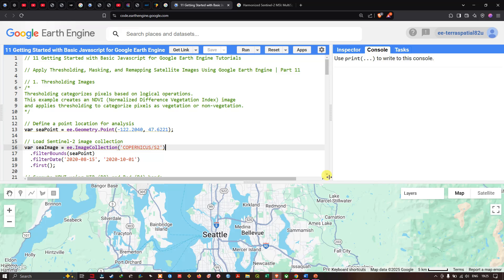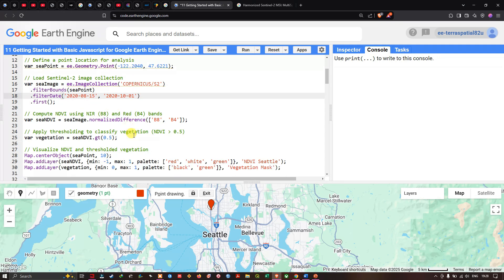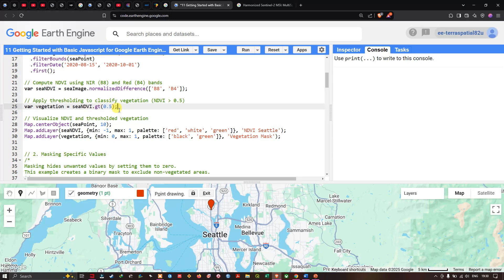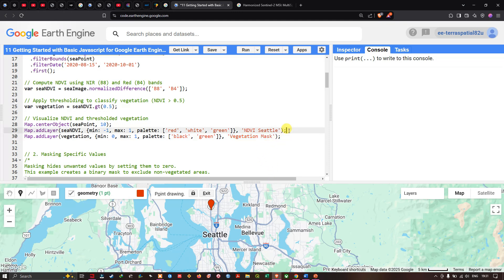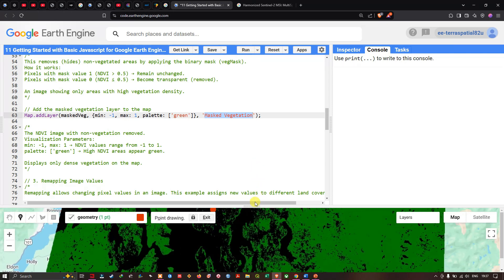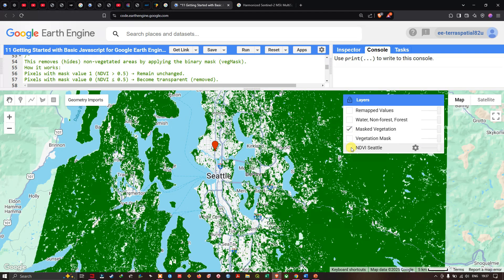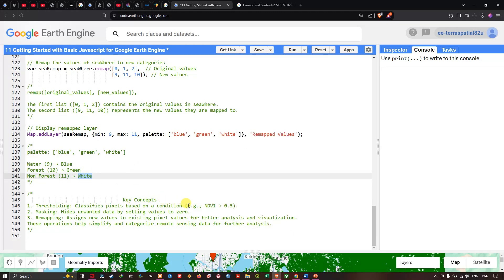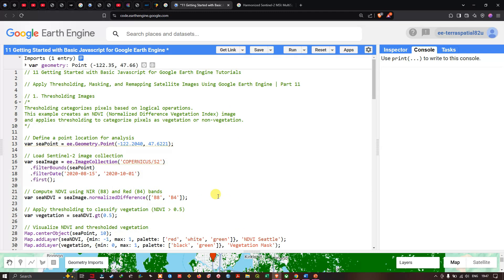Apply Thresholding, Masking, and Remapping Satellite Images Using Google Earth Engine | Part 11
In this tutorial, we’ll dive into Thresholding, Masking, and Remapping techniques in Google Earth Engine (GEE) to process and analyse satellite images effectively.
What You’ll Learn:
• Thresholding: Classify pixels using logical conditions (e.g., vegetation vs. non-vegetation using NDVI)
• Masking: Remove unwanted values and highlight specific features in satellite images
• Remapping: Reassign pixel values to classify different land cover types (water, forest, urban)
These techniques are essential for land cover classification, environmental monitoring, and change detection using remote sensing data. By applying thresholding, masking, and remapping, we can extract valuable insights from Earth observation imagery for urban planning, forestry, and water resource management.